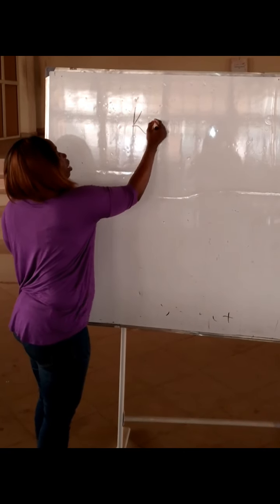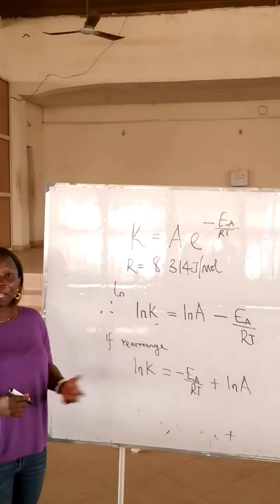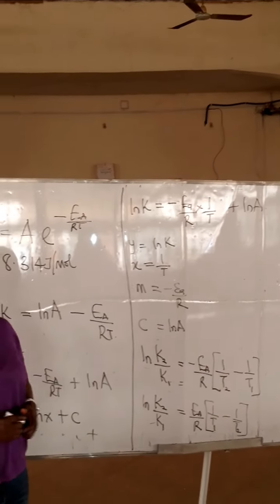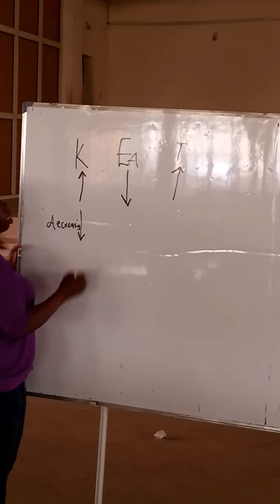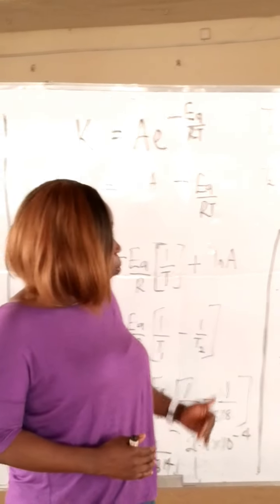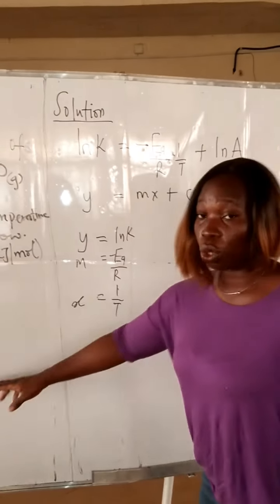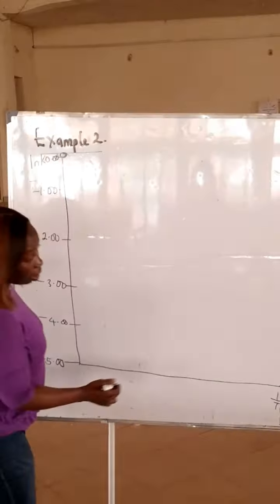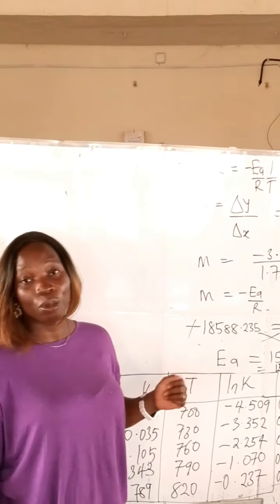solving Arrhenius Equation with Examples